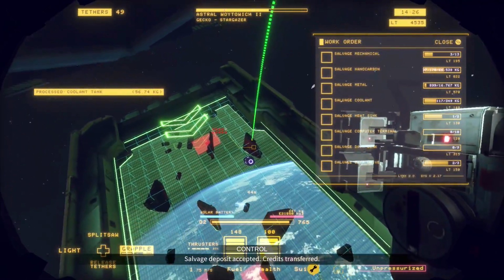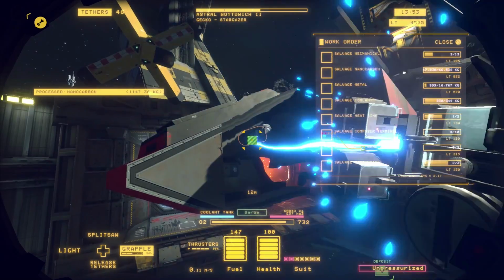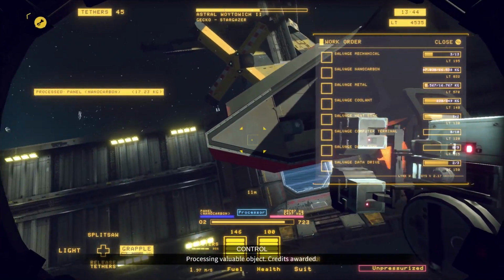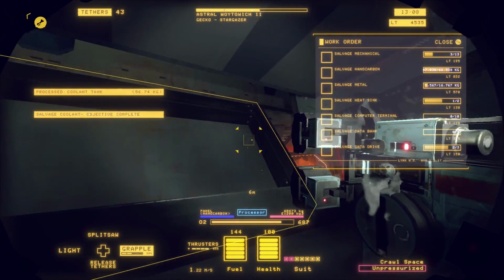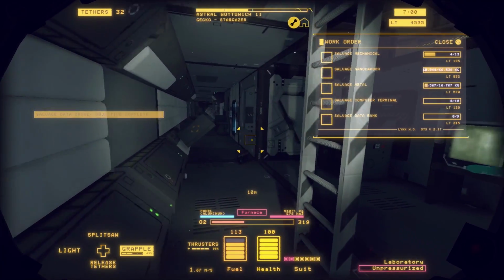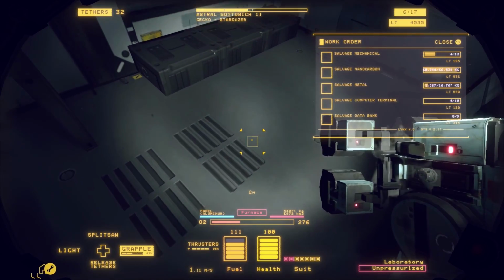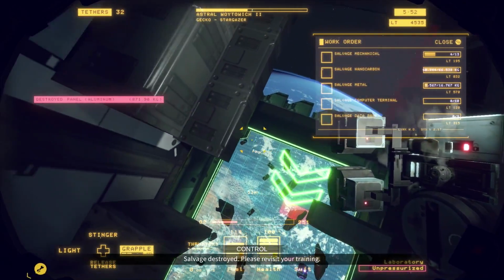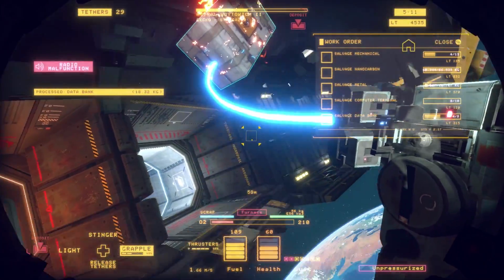Hardspace: Shipbreaker - Part 93/3 - STARGAZER VERY HARD | ASTRAL WOYTOWICH II